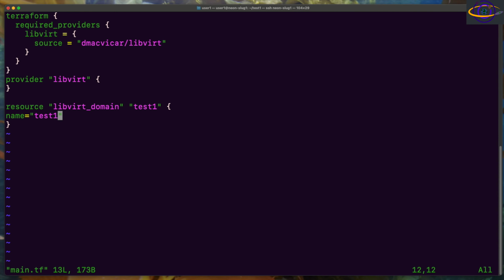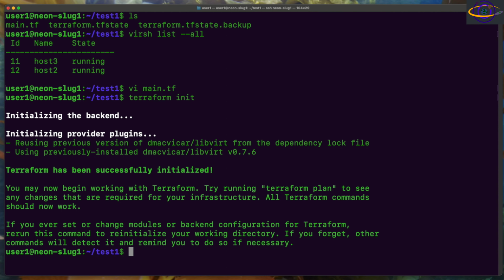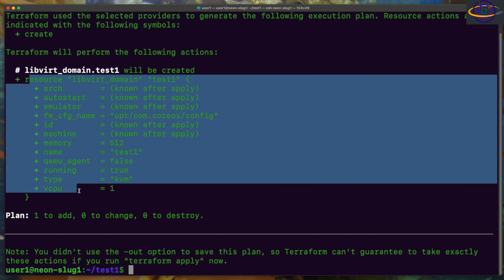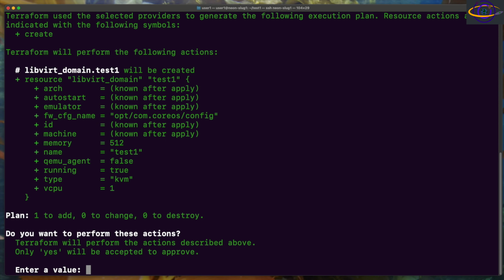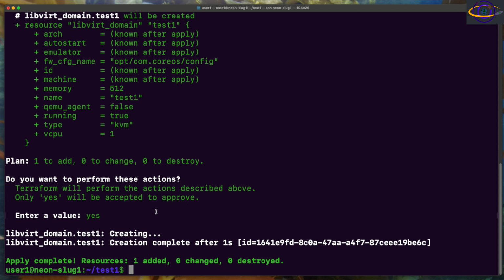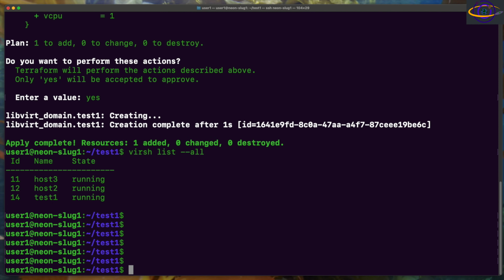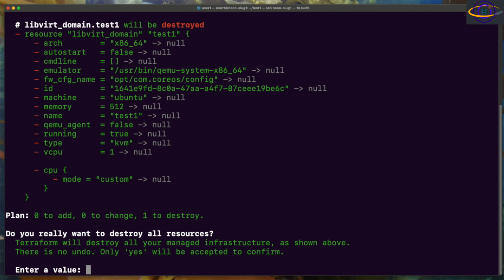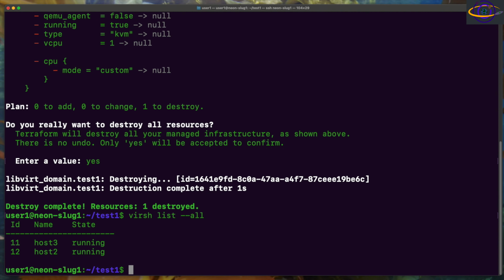Terraform - KVM - Hello World